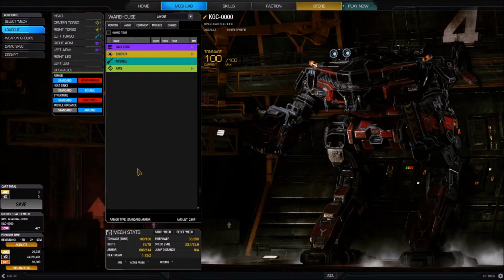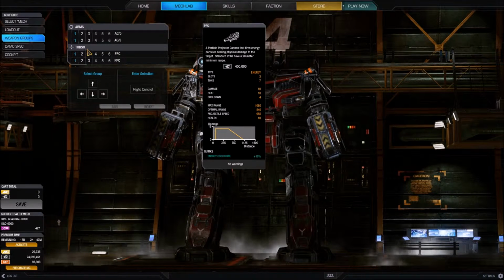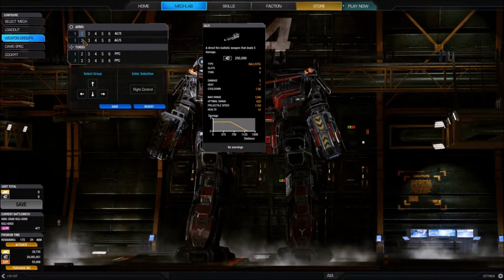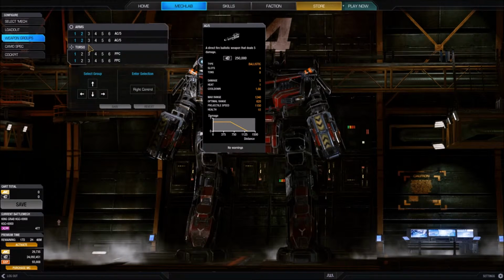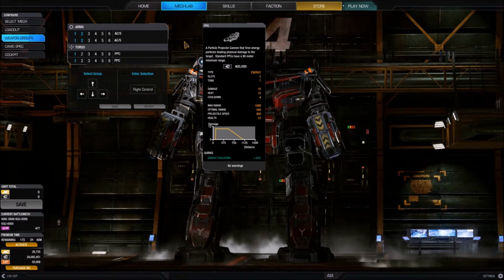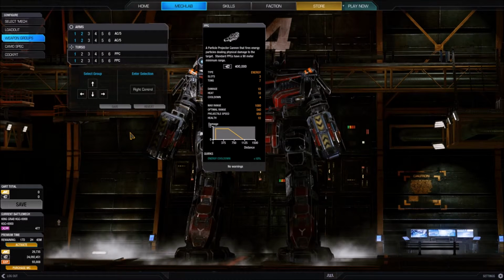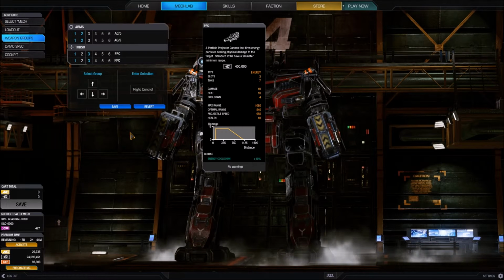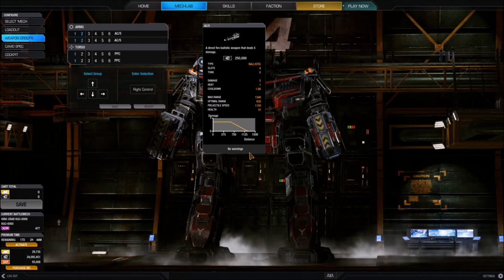MechWarrior Online Mechlab Tutorial - Weapon Groups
This video shows you how to set your BattleMech's weapon groups from the MechWarrior Online user interface.